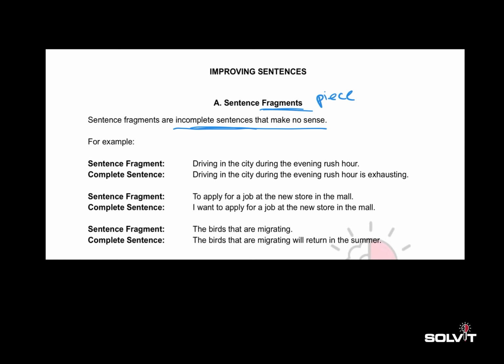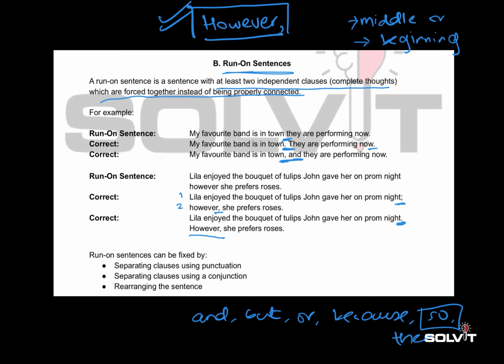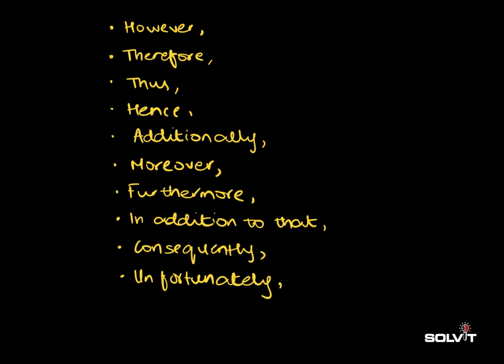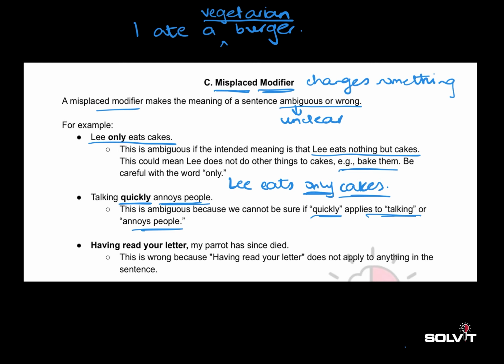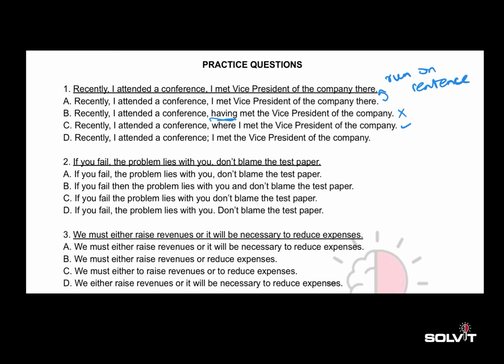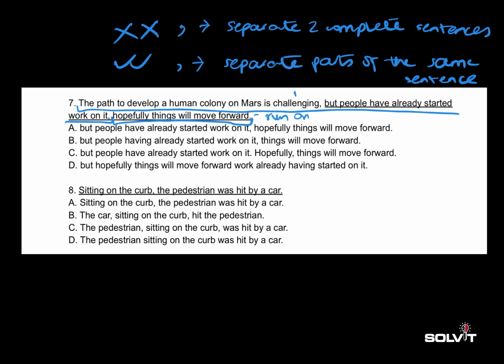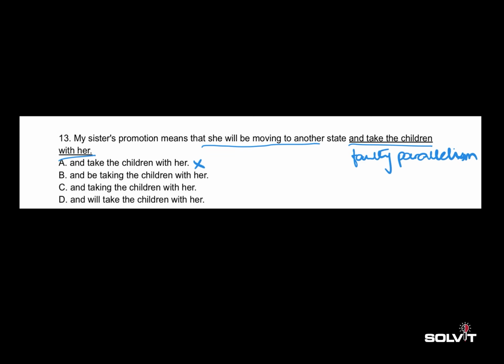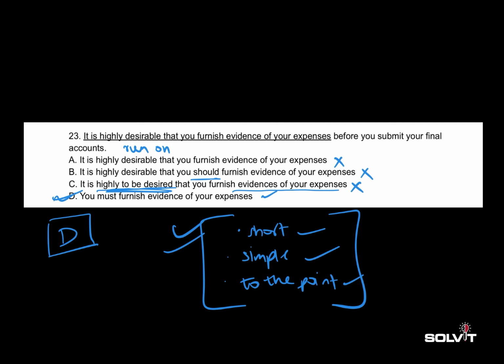Topic 6 - English - Improving Sentences - IBA & LUMS Test Prep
This is the sixth video on the English section of the IBA and LUMS admission tests. You can find the link to the practice worksheet on Improving Sentences